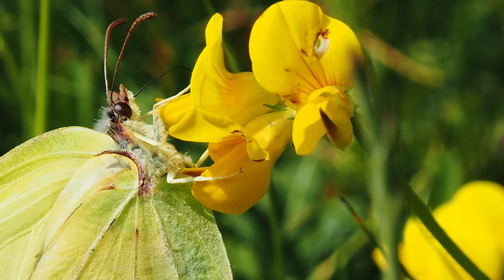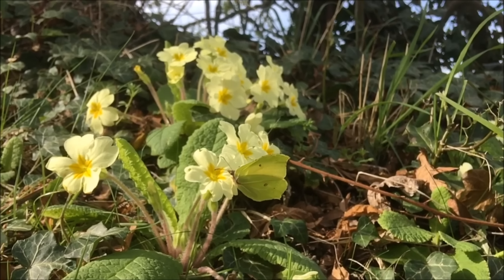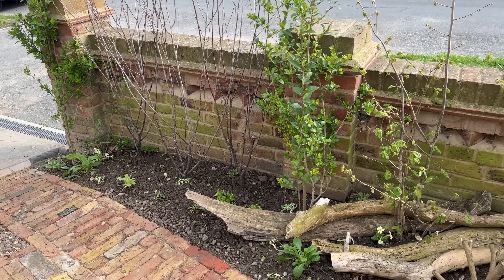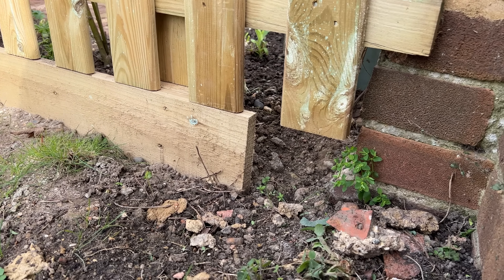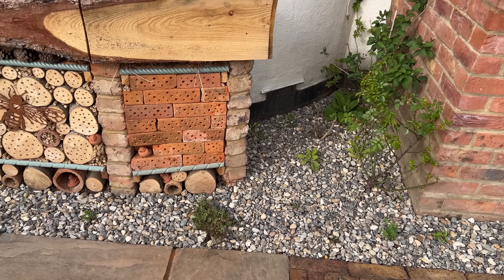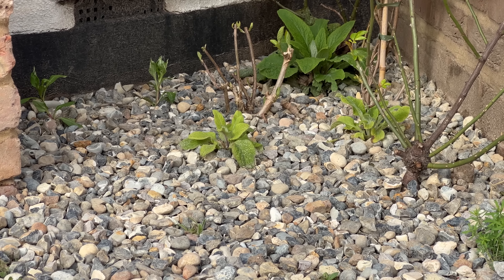My Front WILDLIFE GARDEN TOUR - April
In this video we take a first look at my new front garden, which I've turned into a wildlife garden.

Many thanks,
Joel Ashton